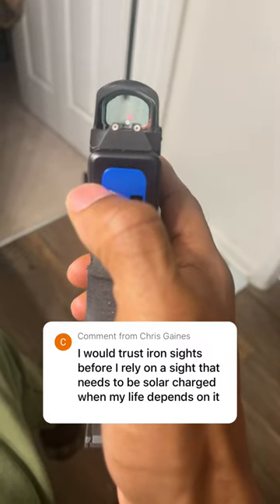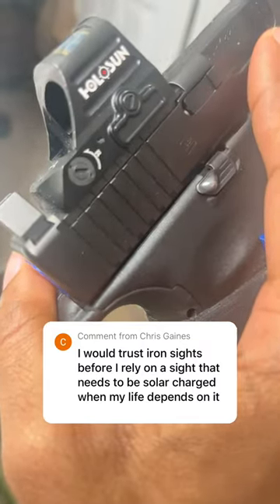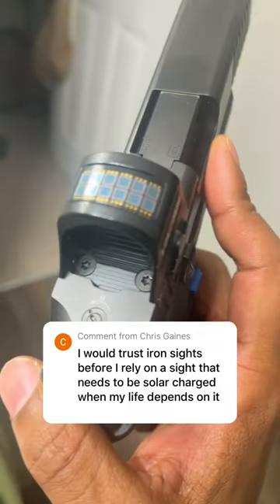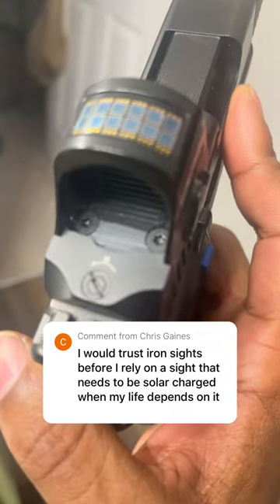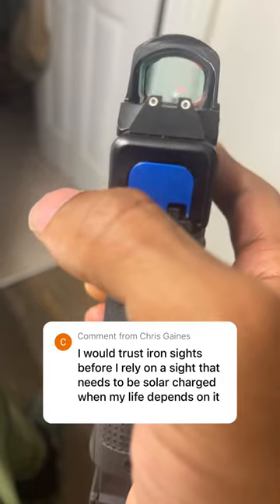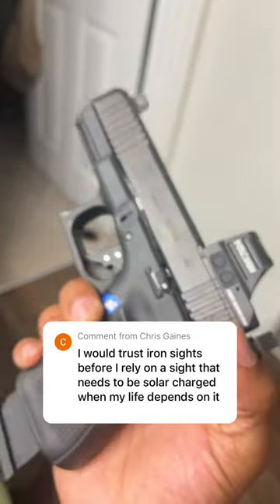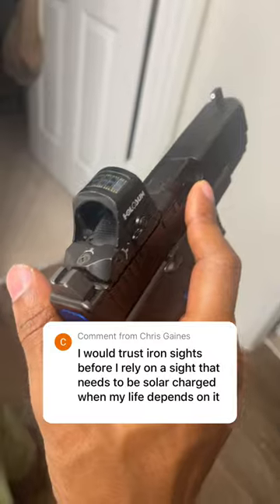HOLOSUN 507c x2